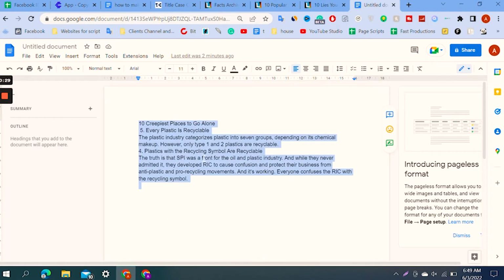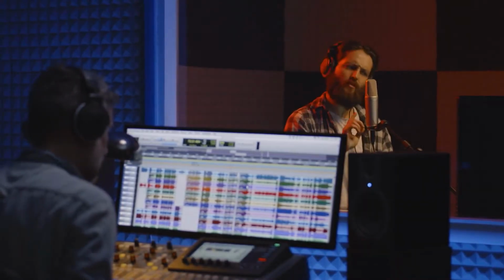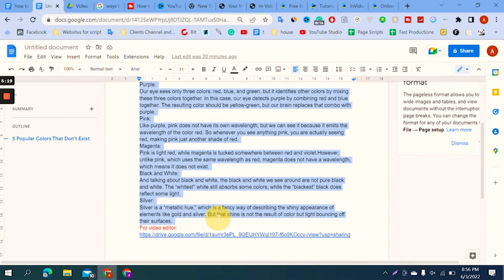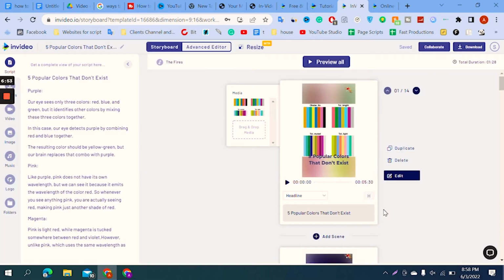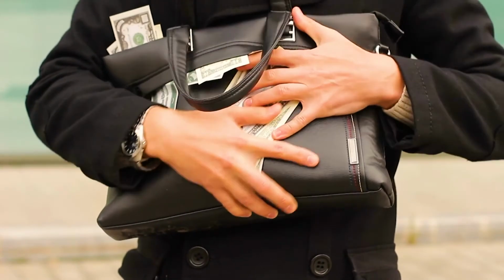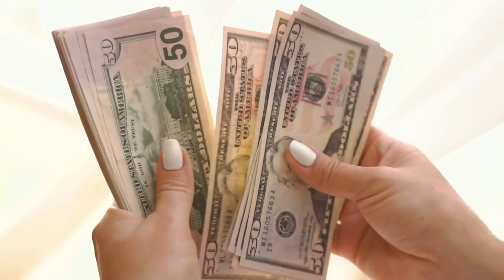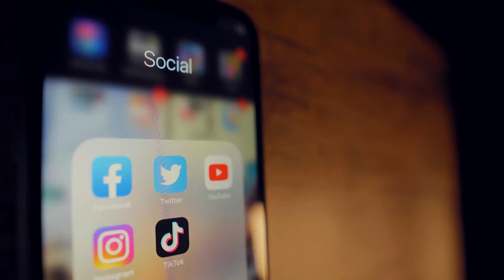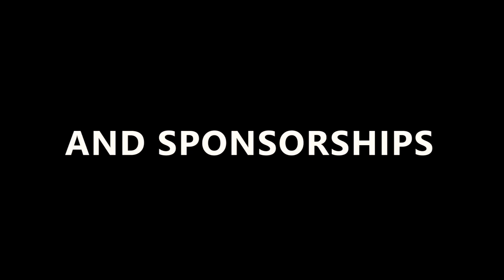How To Make Money With YouTube Shorts | $200/day!!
For anyone looking for other methods to make money, check out some of my other social platforms too 👇

Thank you for taking the time to watch this video. I will try and get back to everyone.